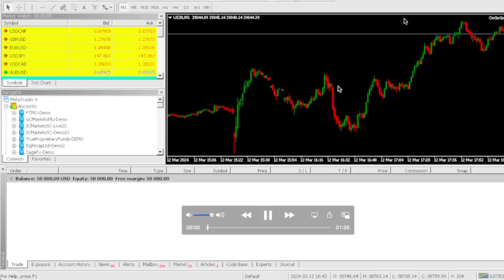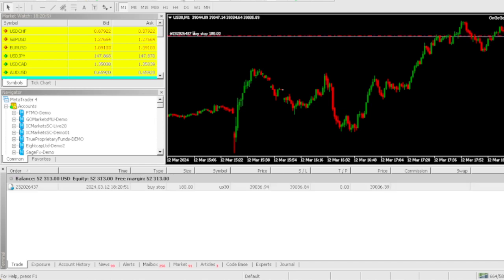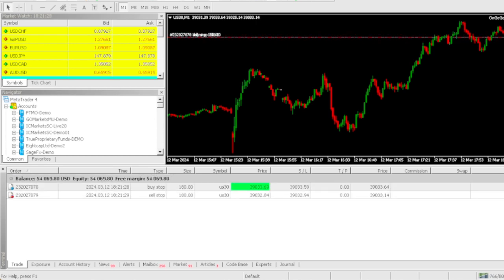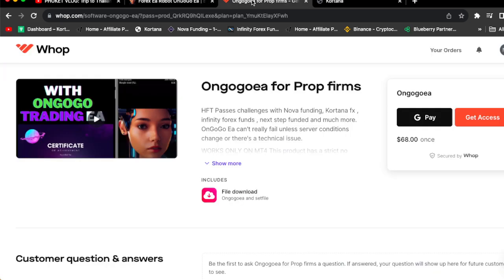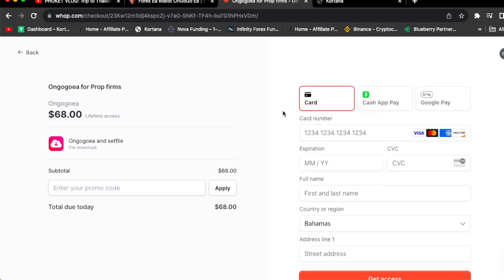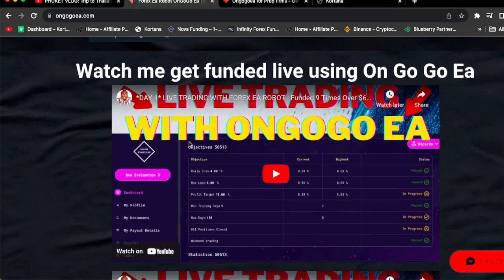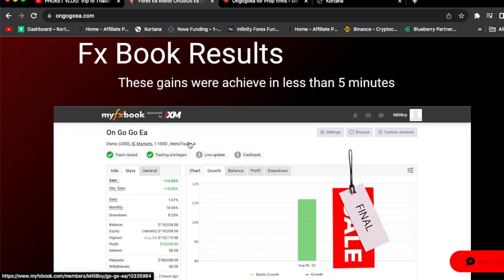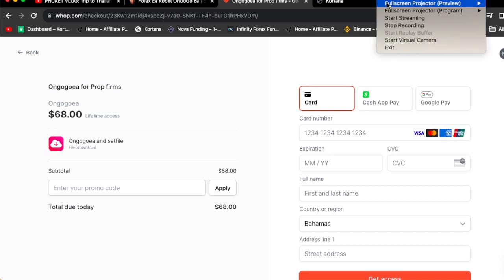FOREX PROP FIRM EA ROBOT TURNED $68 IN $50,000 TODAY! I QUIT MY 9 TO 5 | BEST FOREX EA